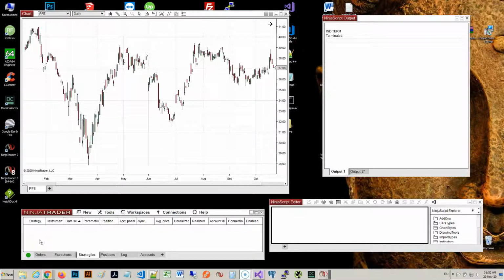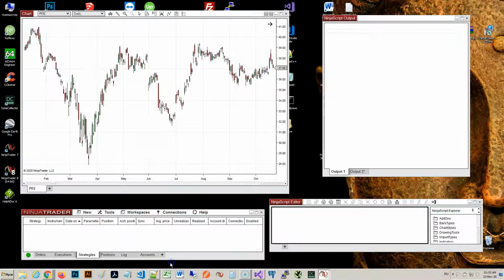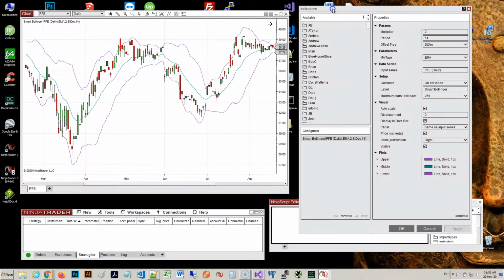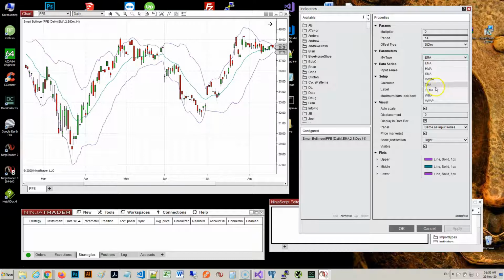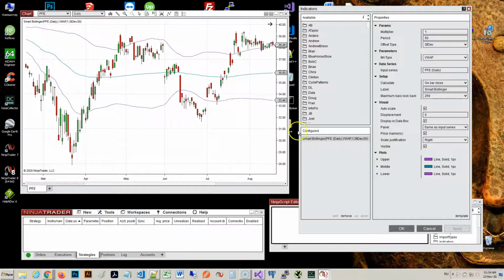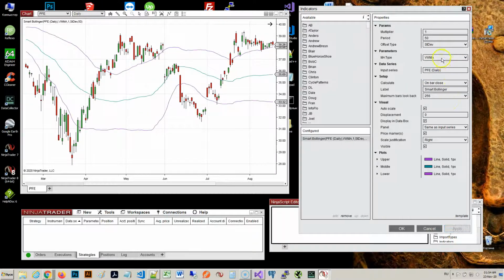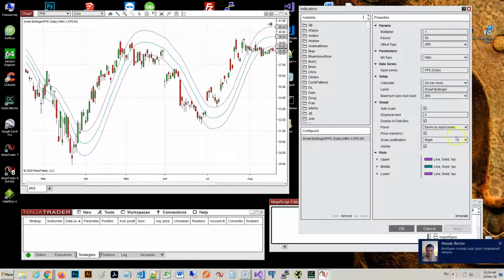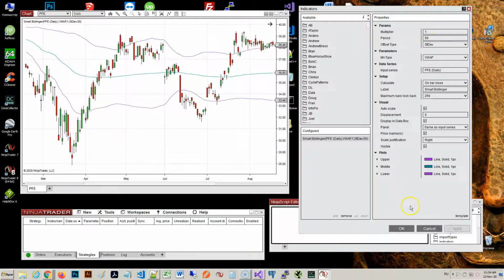Smart Bollinger Indicator for NinjaTrader 8 | NinjaCoding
Welcome to NinjaCoding! In this video, we'll introduce the Smart Bollinger Indicator for NinjaTrader 8. The Smart Bollinger Indicator is an advanced tool used by traders to analyze volatility and identify potential trend reversals. Join us as we explore the features and functionalities of the Smart Bollinger Indicator, and learn how to use it effectively for trend analysis and trading strategies in NinjaTrader 8.

00:00 Introduction

Brief overview of the video's objective: introducing the Smart Bollinger Indicator for NinjaTrader 8.
Explanation of the importance of using Bollinger Bands for volatility analysis.
00:30 Understanding the Smart Bollinger Indicator

Introduction to the Smart Bollinger Indicator and its significance in identifying overbought and oversold conditions.
Overview of how the Smart Bollinger Indicator is calculated and plotted on price charts.
01:00 Features and Functionalities

Discussion of the key features and functionalities of the Smart Bollinger Indicator in NinjaTrader 8.
Explanation of how the Smart Bollinger Indicator adapts to changes in volatility and filters out noise in price movements.
01:30 Setting Up the Smart Bollinger Indicator in NinjaTrader

Step-by-step instructions on how to set up the Smart Bollinger Indicator in NinjaTrader 8.
Demonstration of configuring parameters such as period, standard deviation, and moving average type for the indicator.
02:00 Practical Application

Real-life examples of using the Smart Bollinger Indicator for trend analysis, identifying potential reversal points, and executing trades.
Case studies showcasing the effectiveness of the Smart Bollinger Indicator in different market conditions.

A special thanks to our amazing NinjaCoding community! Your support and engagement keep us motivated to create valuable content. Thank you for being a part of our journey!